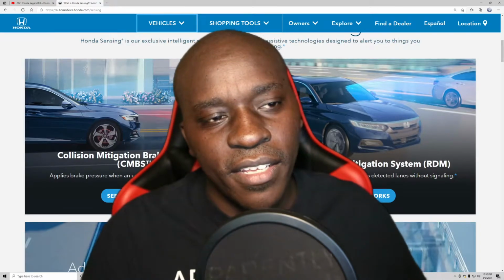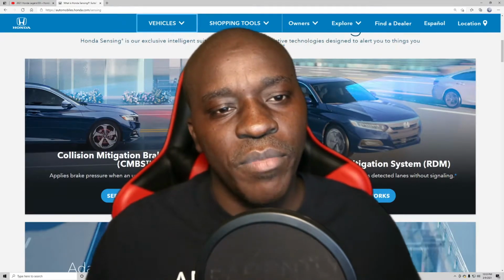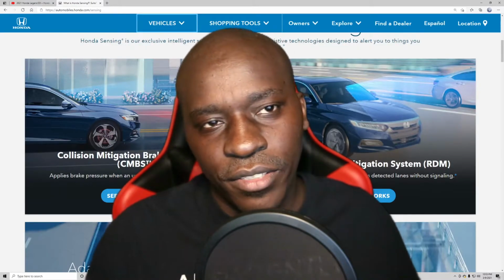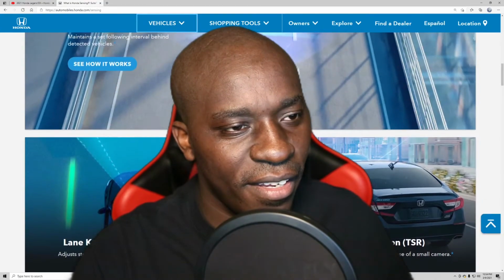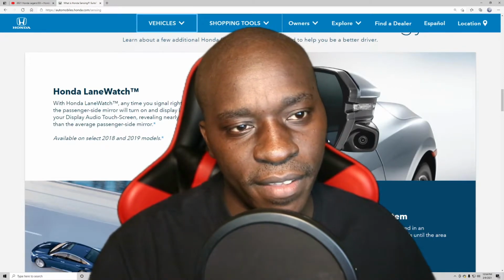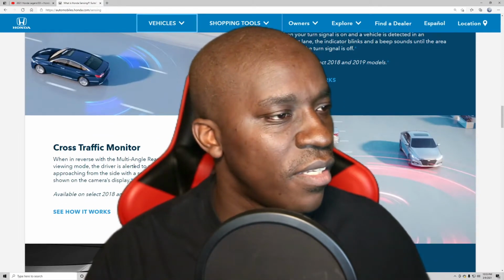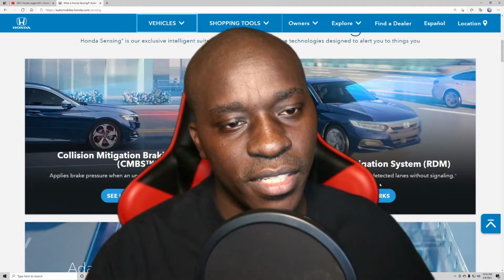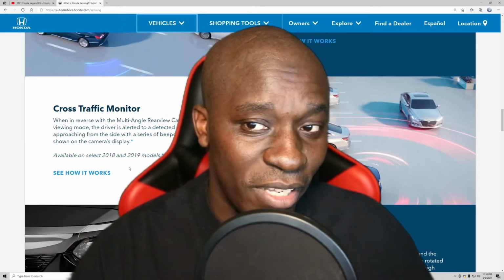2021 Honda Legend With Sensing Elite Level 3 Automation